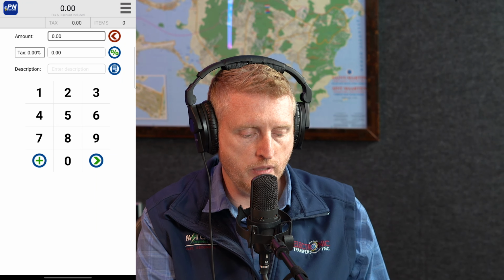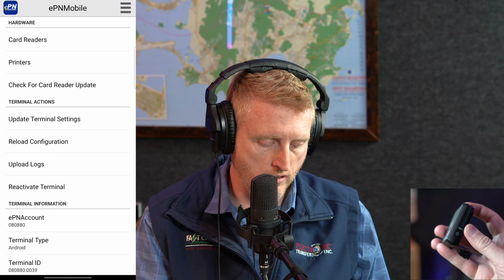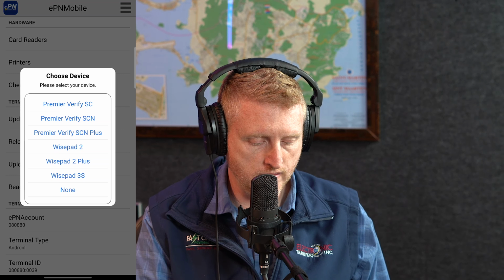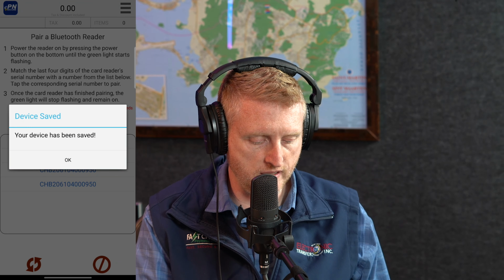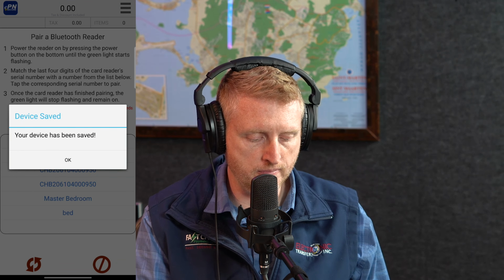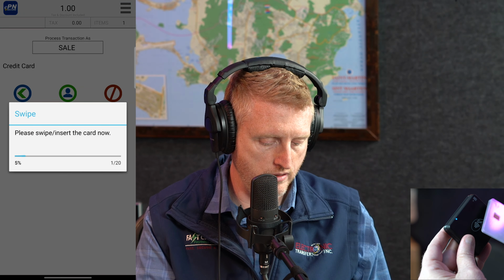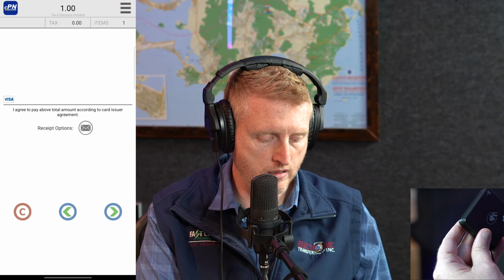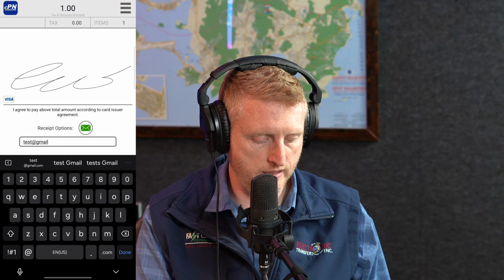How to Integrate Your EPN Mobile Card Reader with EPN Mobile App | Step-by-Step Guide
Hello, my name is Travis from Electronic Transfer. In this video, I will walk you through the process of integrating your EPN Mobile card reader with the EPN Mobile app on your phone. Follow these simple steps to get started:

 2. Open the App: Once installed, open the EPN Mobile app.
 3. Access Settings: Click the menu button in the upper right-hand corner of the screen and select “Settings.”
 4. Power On Card Reader: Turn on your Mobile card reader by pressing and holding the power button until the light turns from blue to green to red.
 5. Connect Card Reader: In the app, select “Card Readers” and find your device (Premier Verify SCN). Match the serial number printed on the back of the unit and select it. Click “OK” once the device is saved.
6. Run a Test Transaction: Click the menu button, select “Terminal,” and enter an amount (e.g., $1). Choose “Swipe,” confirm and pair the device, then insert or tap your card.
 7. Complete the Sale: The transaction will process, and once approved, the sale is complete.